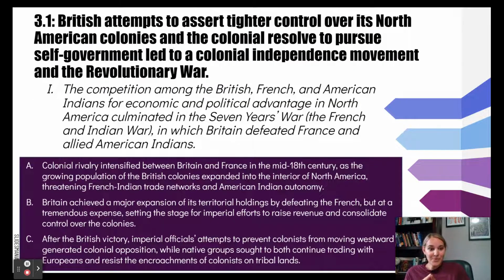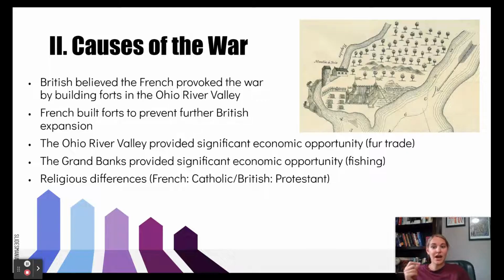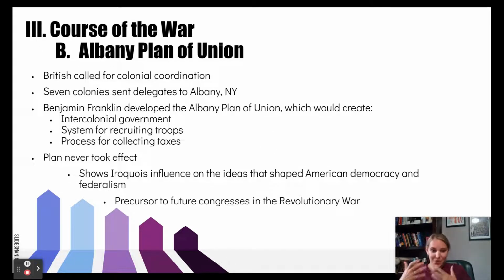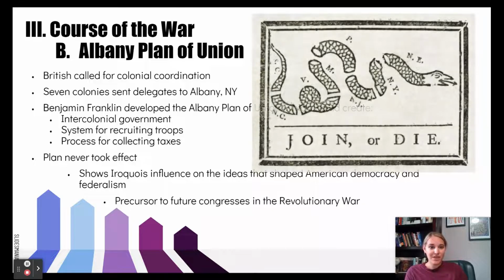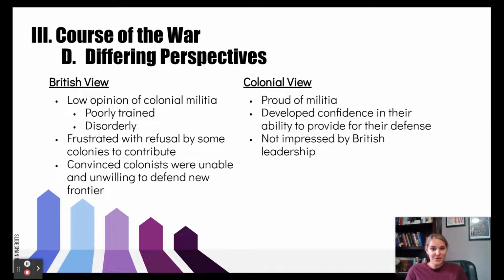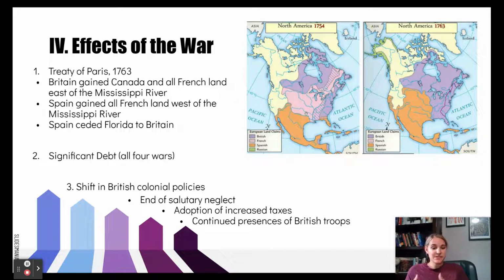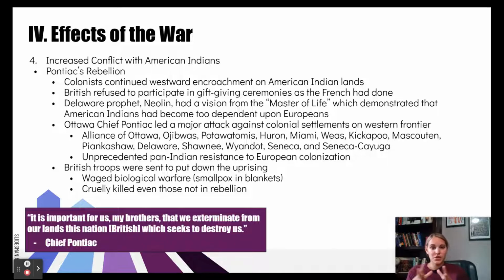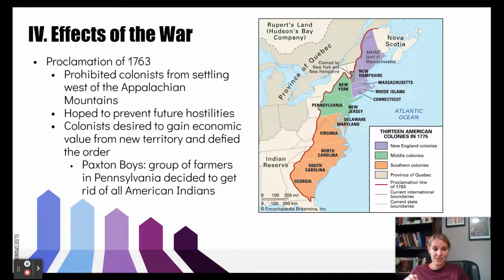The Seven Years' War/French and Indian War (APUSH Topic 3.2)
This video explains the causes, course, and effects of the Seven Year's War (French and Indian War). It summarizes the economic importance of the Ohio River Valley and American Indian alliances, while also provided a detailed explanation of the Albany Plan of Union, Treaty of Paris (1763), end of salutary neglect, Pontiac's Rebellion, the Proclamation of 1763, and the Paxton Boys.